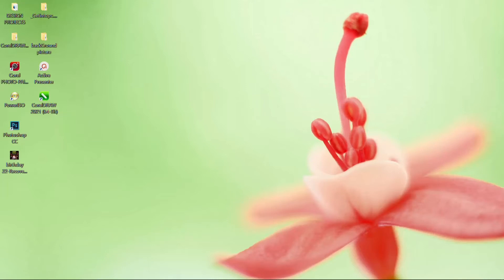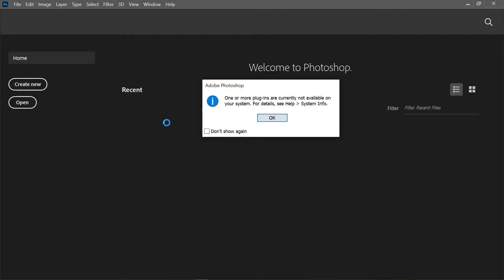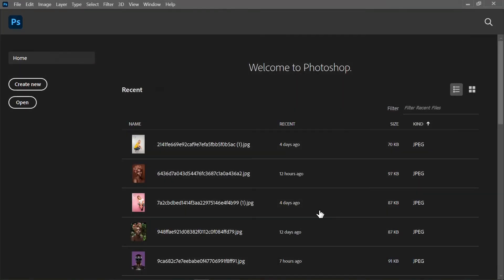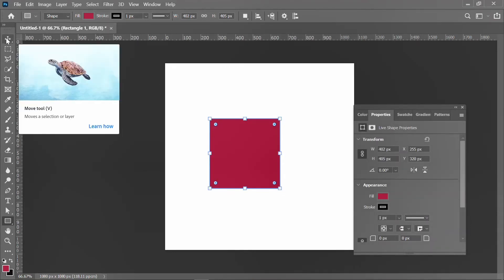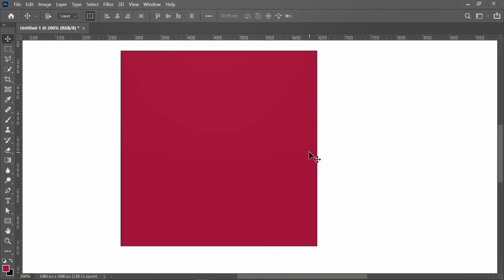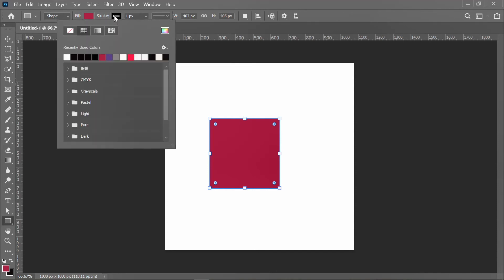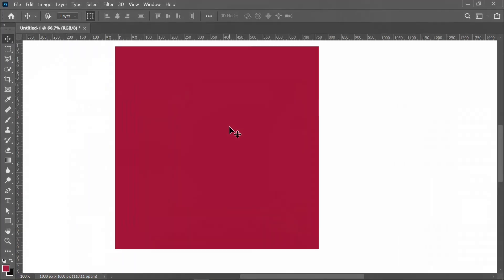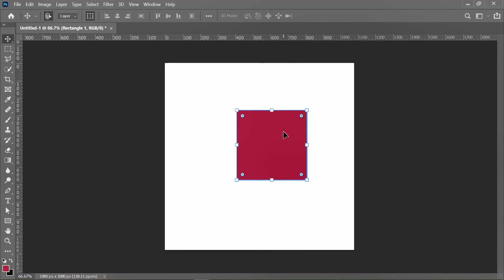How to remove shape outline in photoshop | adobe photoshop tutorial | training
HEY 👋
            WELCOME TO [Adem's Tv] 😍

✅This video is a tutorial on how to use Adobe Photoshop to easily outline and track a group of images.
✅In this video I will show you how to edit outlines in photoshop. I have created this tutorial to help those who have never worked with editable shapes and paths in illustrator or photoshop before.